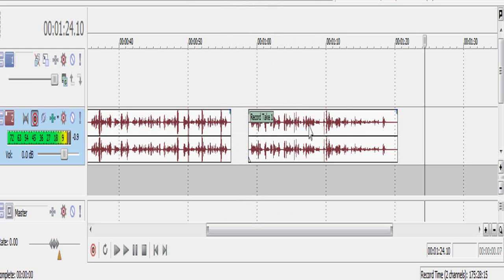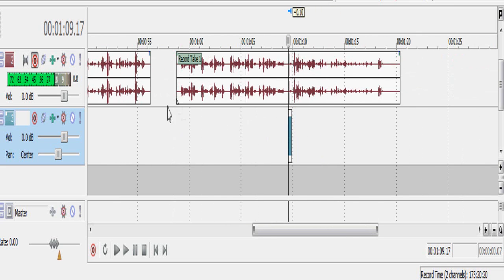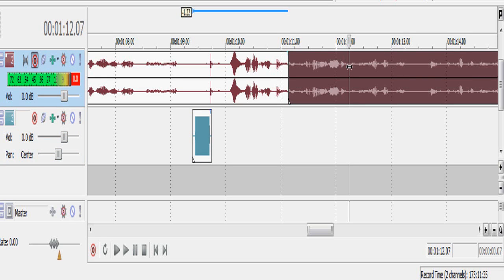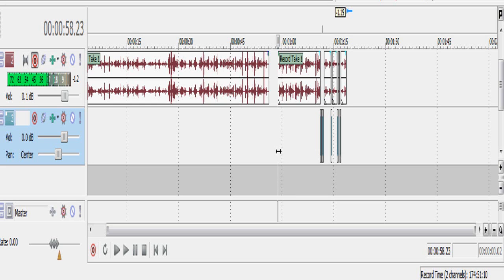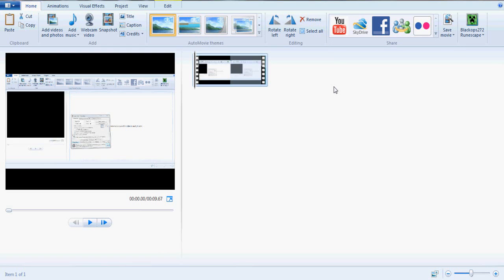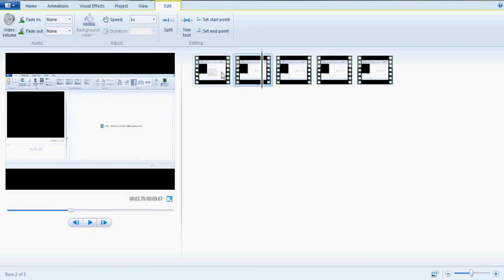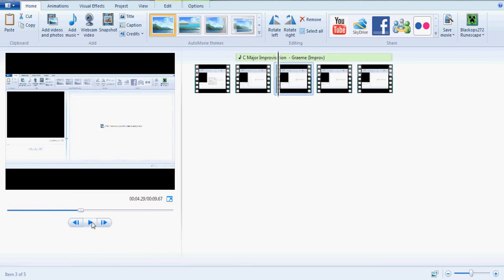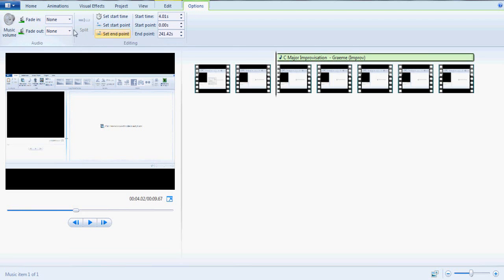How To Bleep Swear Words On Sony Vegas 8 & Windows Movie Maker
Just a quick tutorial on how to bleep those nasty swear words out of your videos